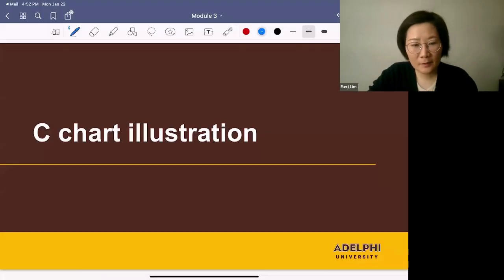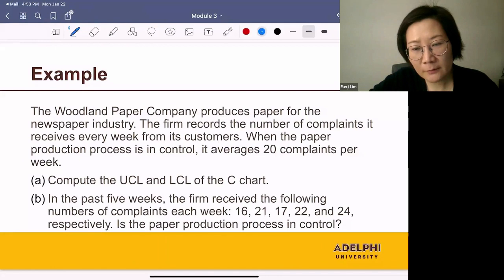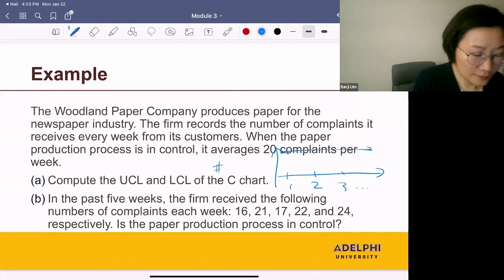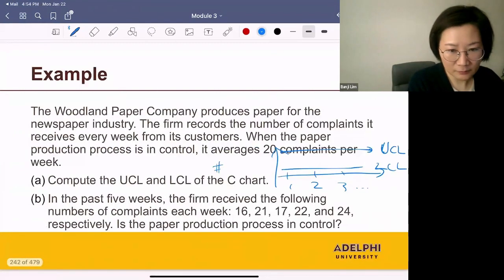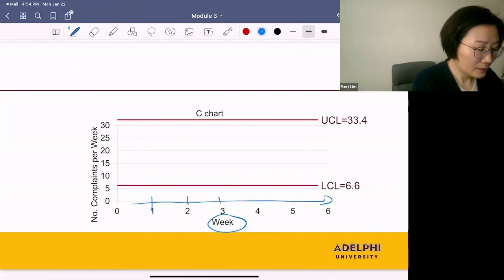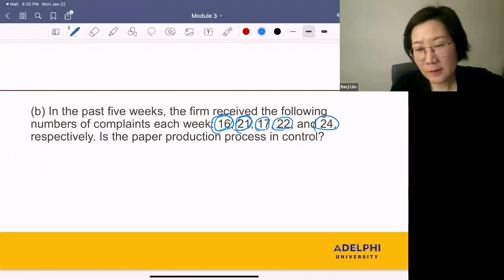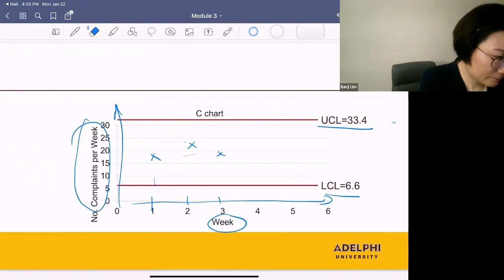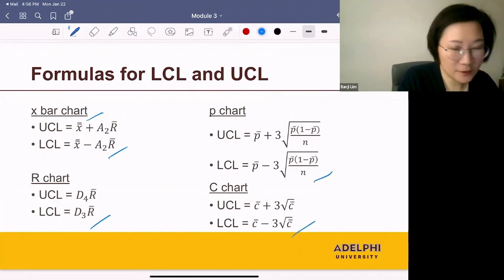Module 3-9 C chart illustration